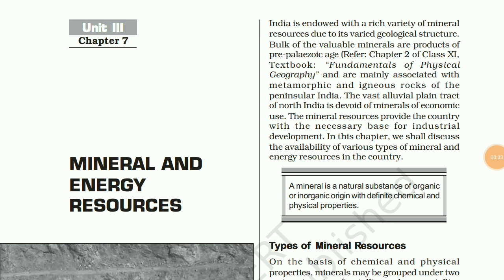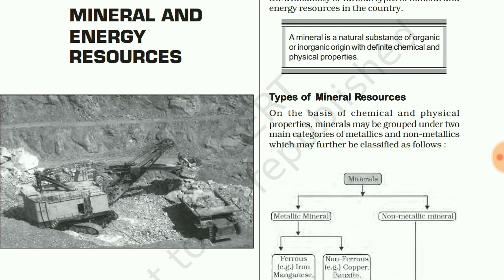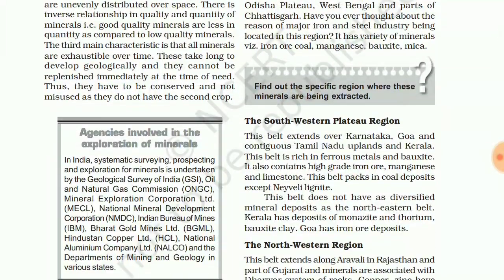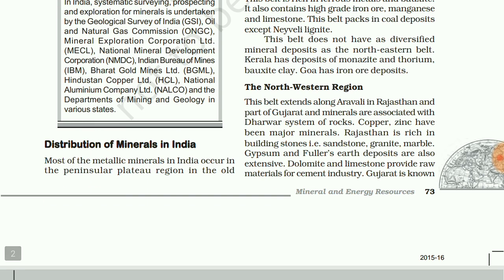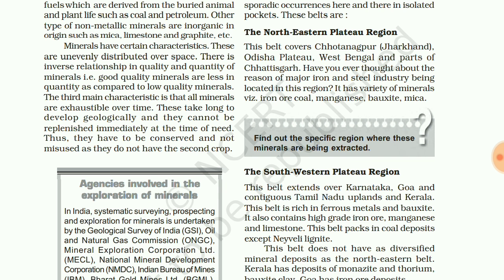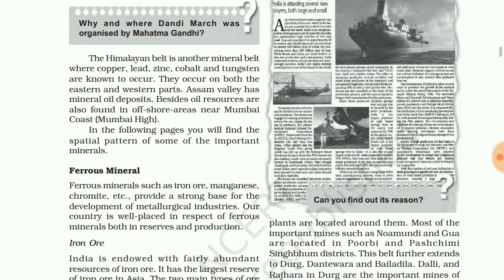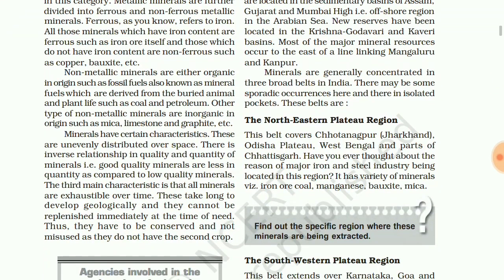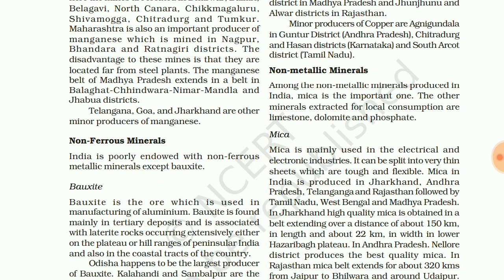7.1-CLASS 12 GEOGRAPHY |CBSE/ NCERT| INDIA PEOPLE AND ECONOMY| CHAPTER-7 |PART -1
This is part 1 of chapter 7 of INDIA PEOPLE AND ECONOMY class 12.
Topics covered-:
Minerals- definition, types
Metallic and non metallic minerals
Ferrous and non ferrous
Organic and inorganic
Exploration of minerals
Distribution of minerals in India- 3 important belts/regions
Ferrous minerals
Non-ferrous minerals